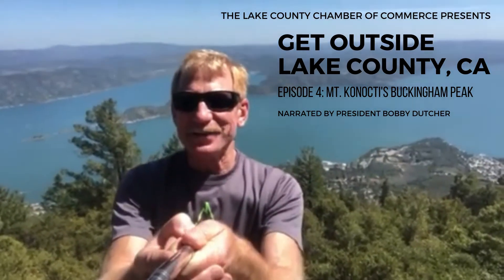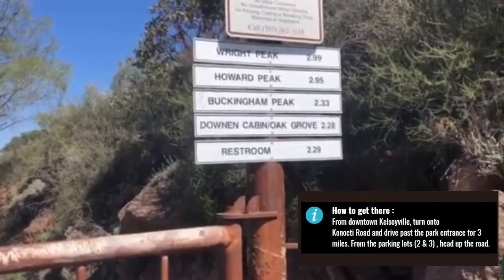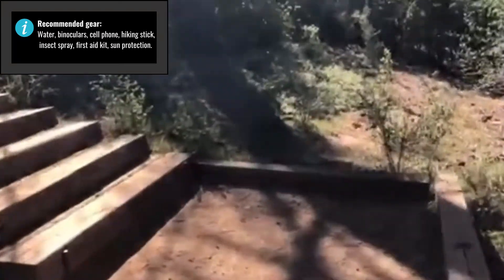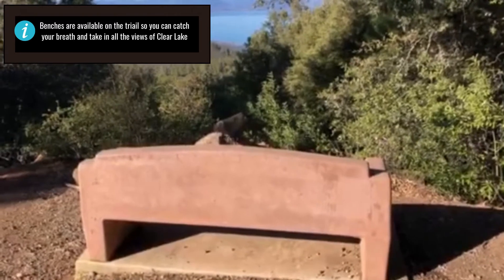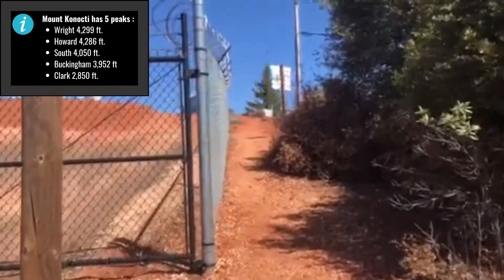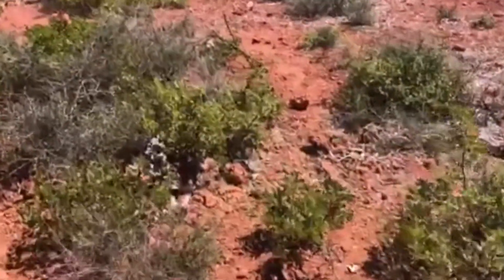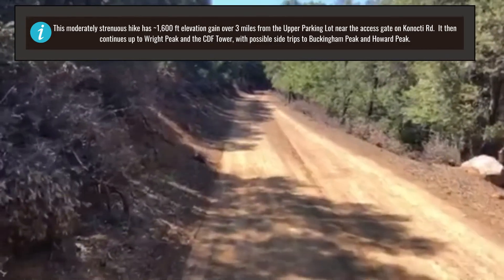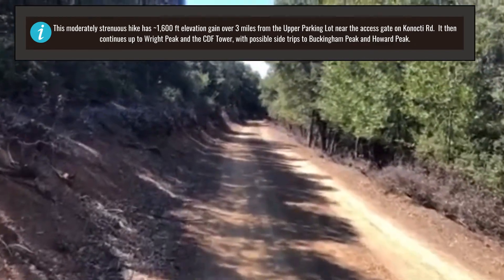Get outside Lake County: Hiking Mt. Konocti's Buckingham Peak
In this episode join the Lake County Chamber of Commerce President Bobby Dutcher as he explores Lake County California. In this episode he hikes Buckingham Peak on Mt. Konocti.

Narrated by Bobby Dutcher
Edited by Bonnie Darling
Produce by the Lake County Chamber of Commerce